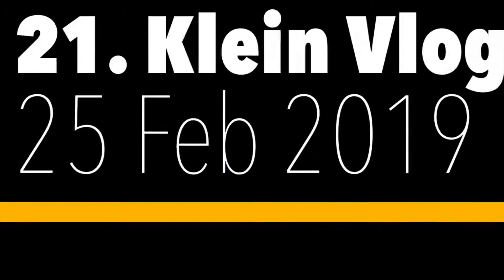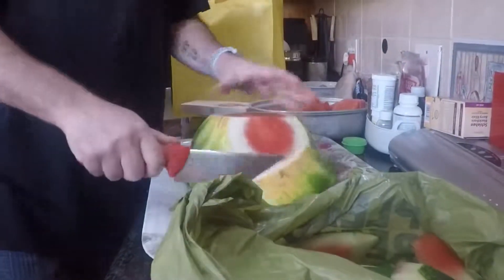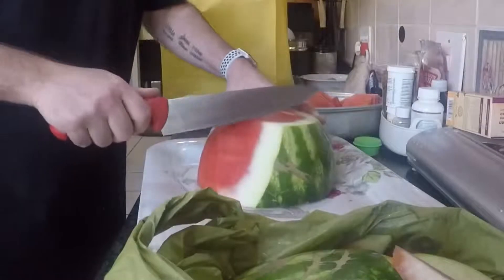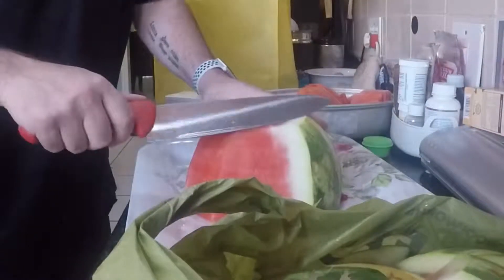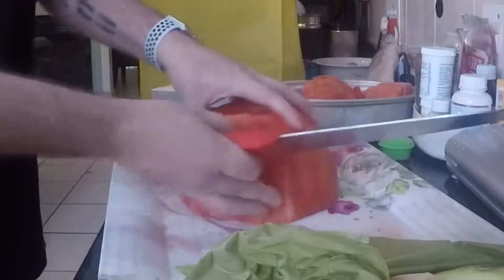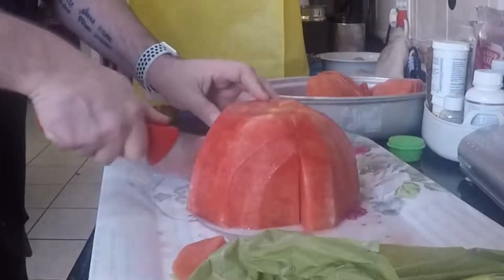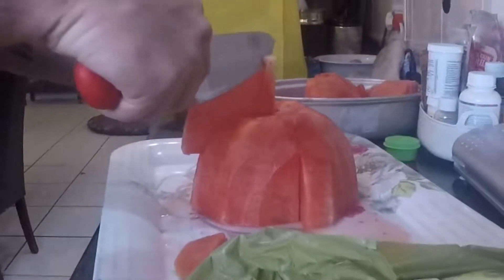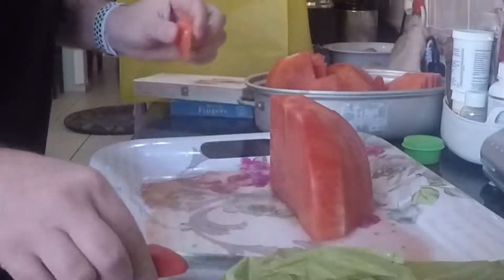HOW TO CUT WATERMELON PROPERLY!! (Delicious) | Klein Vlog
Hey guys what’s up - I just wanted to show you how I cut watermelon because it’s just so nice to eat when the slivers are perfect!!  Enjoy my cooking channel 😂

When everyone is talking about State capture, Eskom failure, crime in South Africa and more bizarre stories that couldn’t be made up - it’s great to be able to indulge in delicious slices of watermelon.

It takes the edge off.